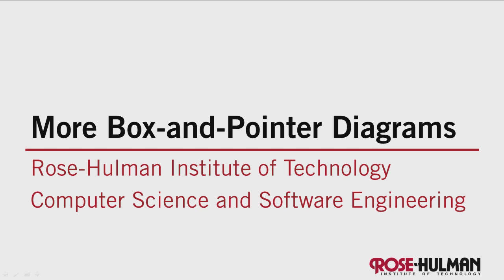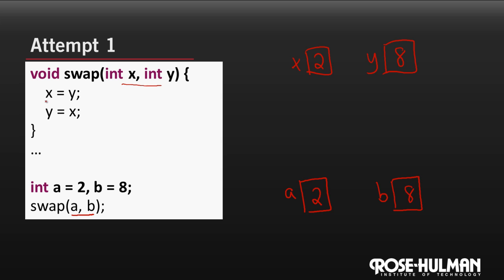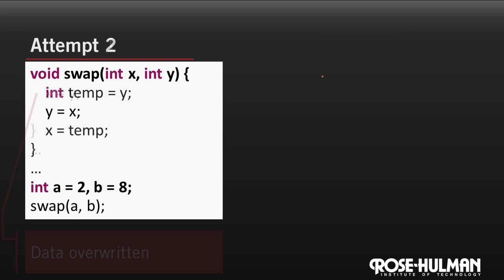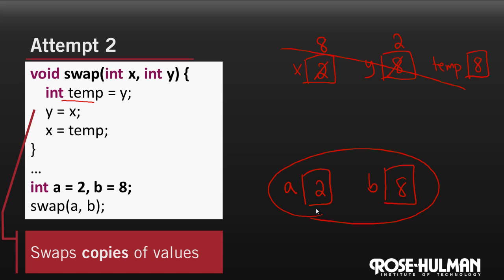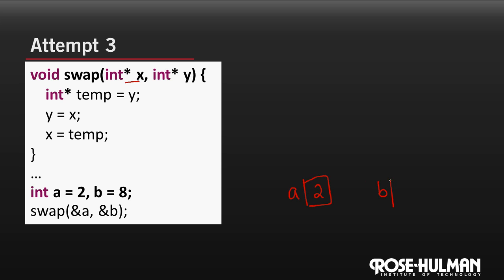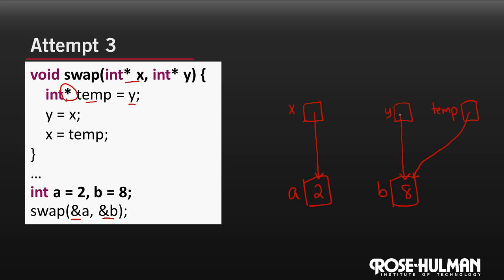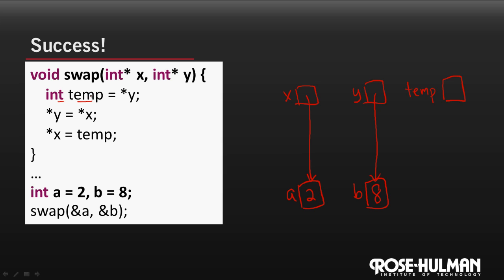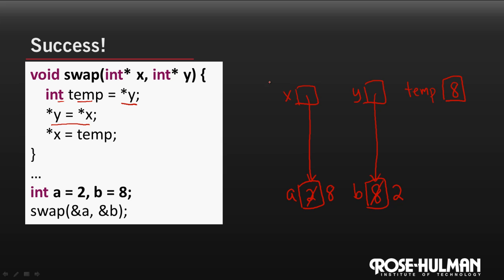More Box and Pointers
More practice using box and pointer diagrams, looking at correct and incorrect ways to use pointers in a function to swap the values of two variables.